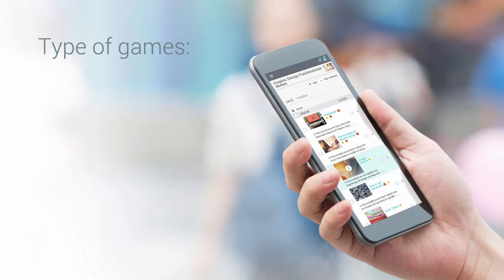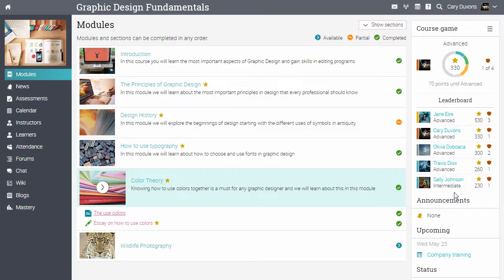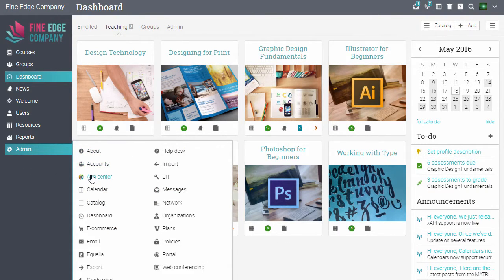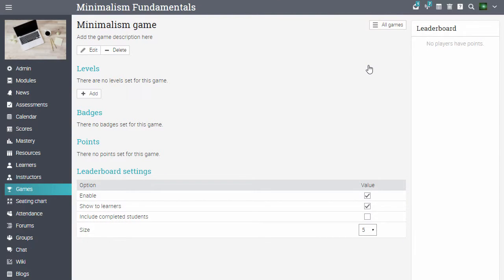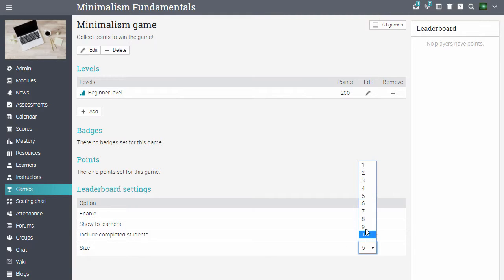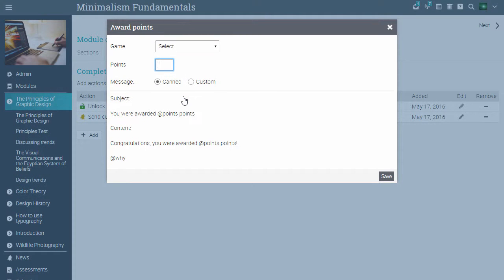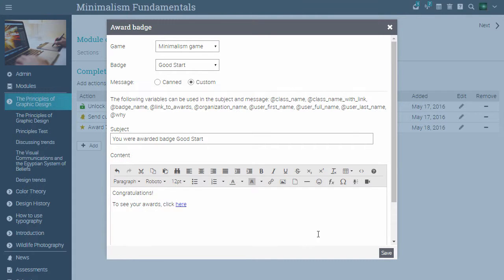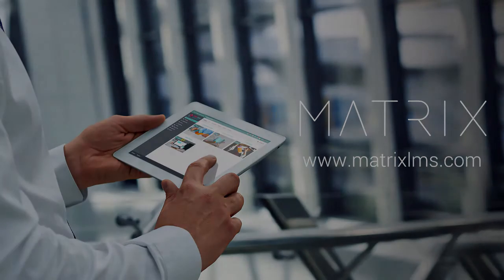MATRIX LMS - Gamification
Learn how to use our gamification feature.

MATRIX is a simple, powerful LMS for businesses that makes it easy to deliver online training. MATRIX LMS targets businesses that want to deliver online training by avoiding the expense and hassle of traditional seminars and/or generate revenue by selling their courses.